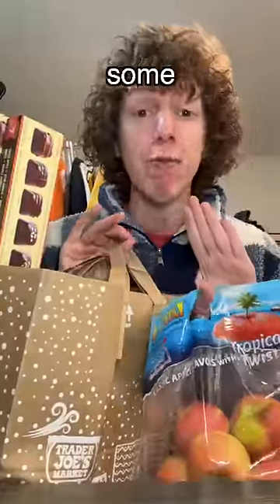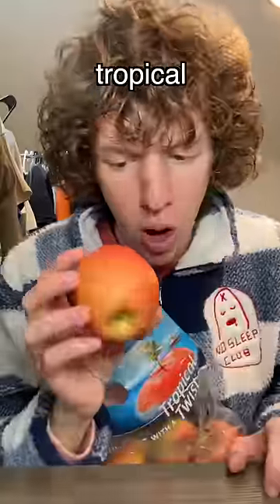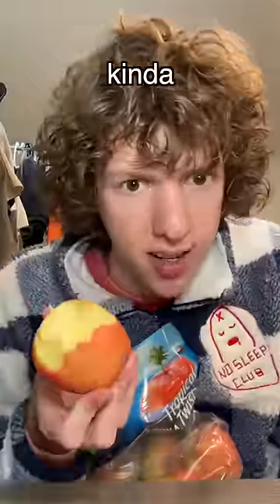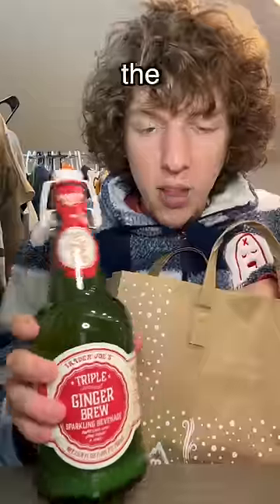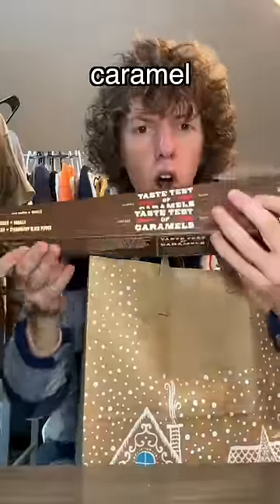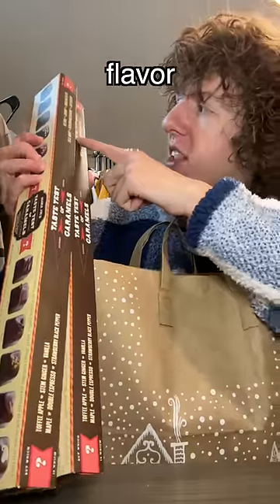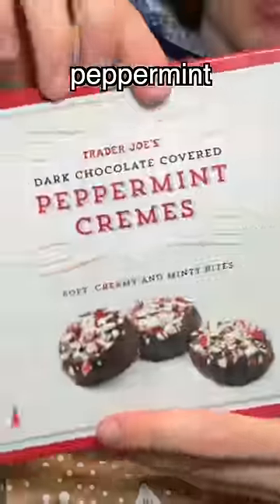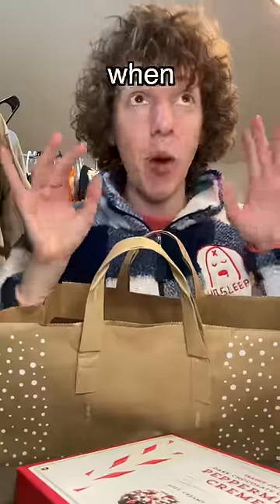TRADER JOE'S CHRISTMAS HAUL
Christmas items at trader joe's
holiday trader joe's haul